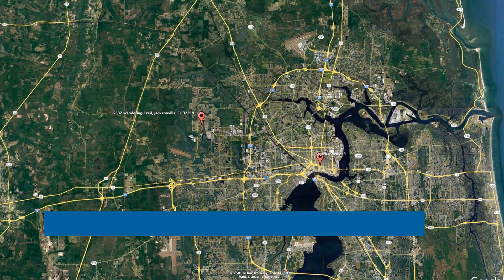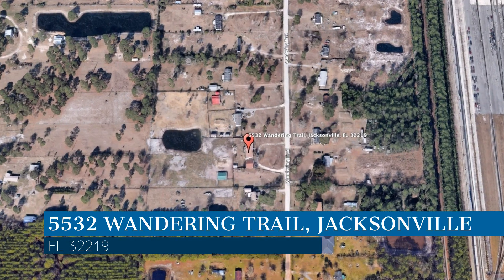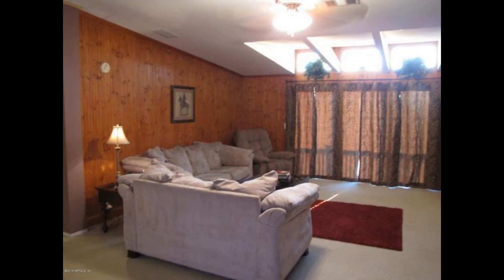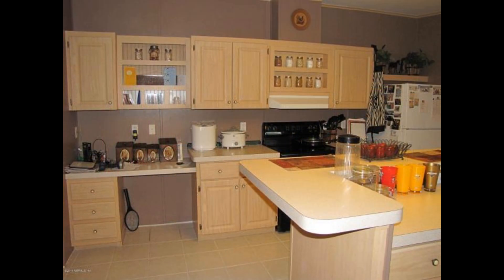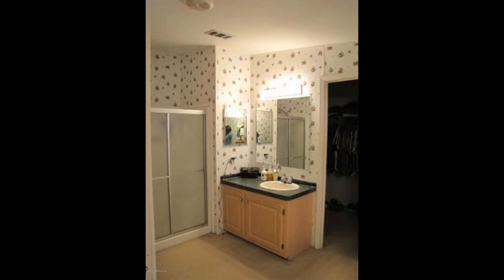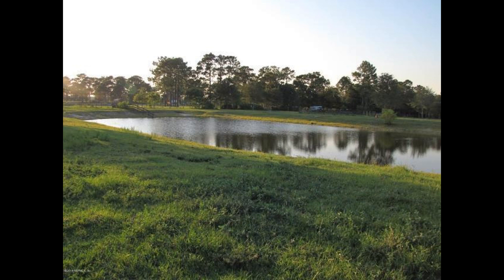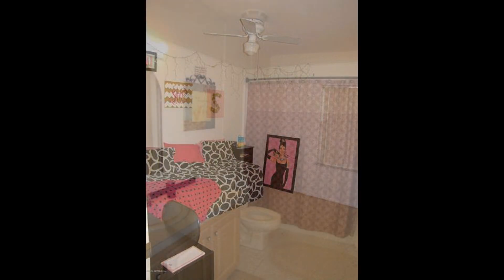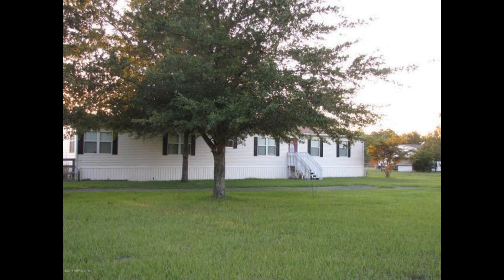Jacksonville Rental Mobile Homes 4BR/2BA by Jacksonville Property Management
This mobile home features 4 bedrooms and 2 bathrooms. The living room comes with plenty of space for seating options. The dining area sits right next to the kitchen and can fit a large table. The kitchen is equipped with tons of cabinet storage, major appliances, and a large island that can double as a breakfast bar. The bedrooms are bright and spacious. This property sits on four acres of land and has a three-car garage, five horse stables, a chicken coop, and so much more. You just have to see this charmer for yourself!

Credit Music: “Hot Funky Mess”